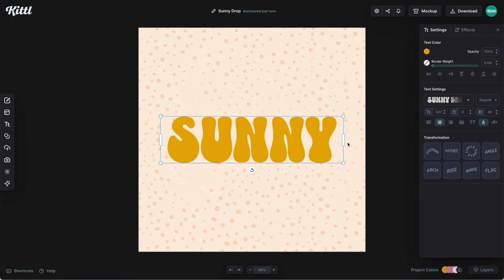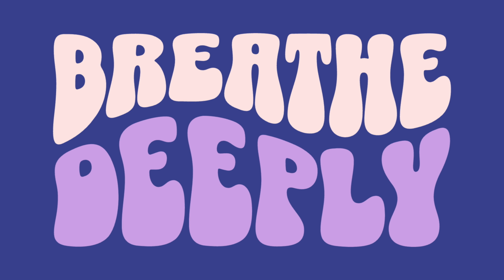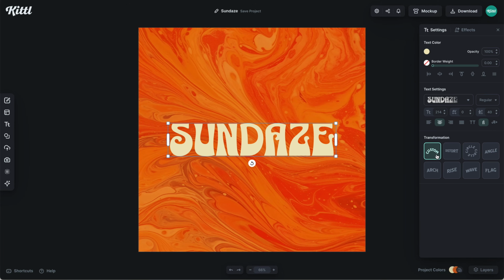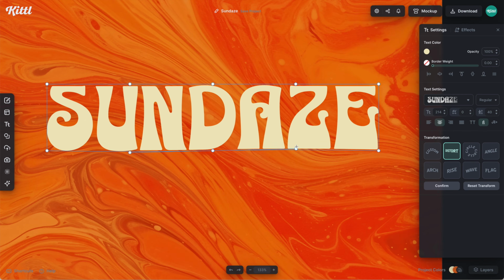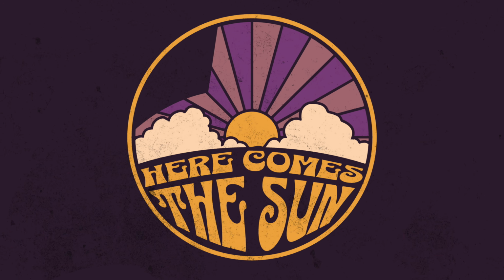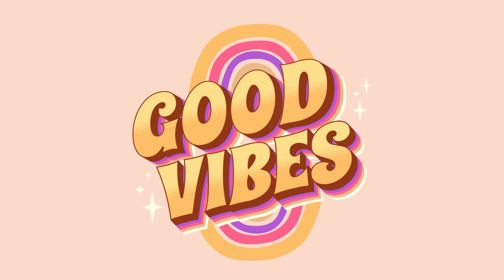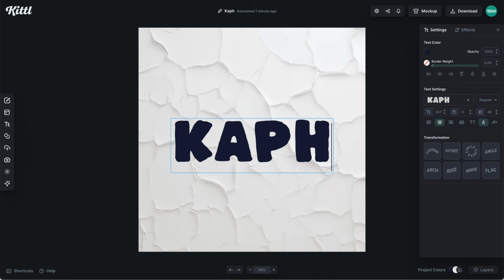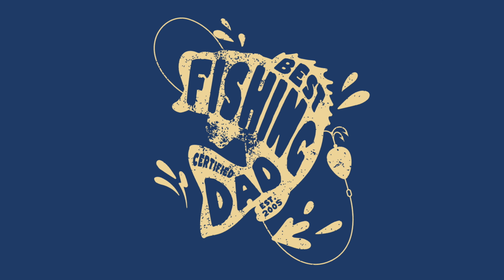5 Fonts That Are Perfect For Warping And Distorting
Some fonts create a strange or sharp effect when you try to curve, bend, or distort them. So we are giving you 5 specific fonts that are perfect for warping and distorting for your creative projects like t-shirt design and more. And, they are all ready for you to use in Kittl, and the transformations just take one click!